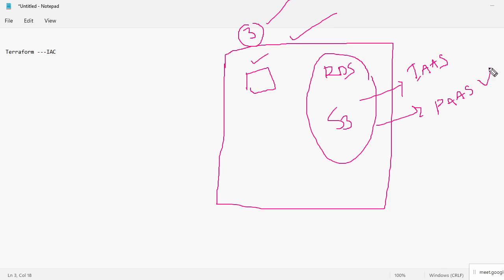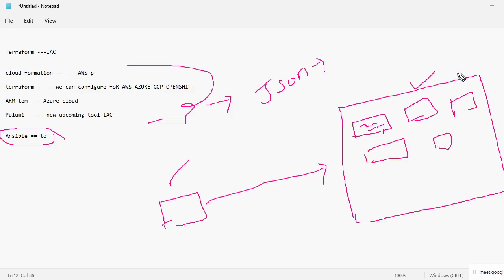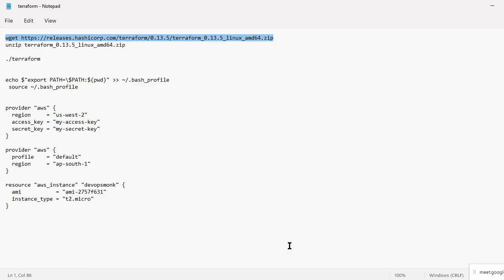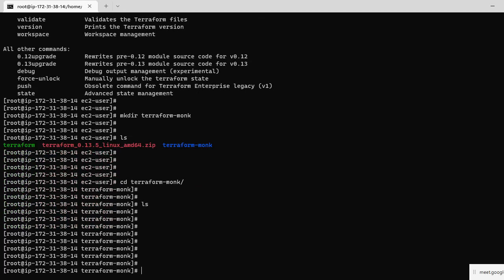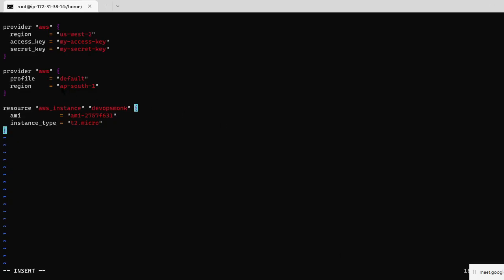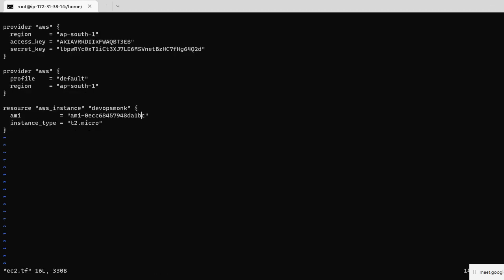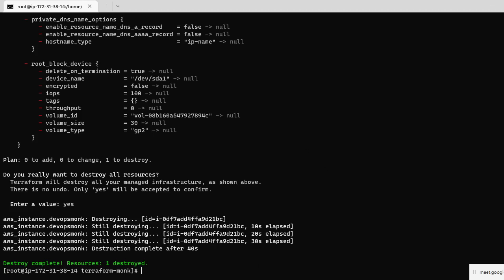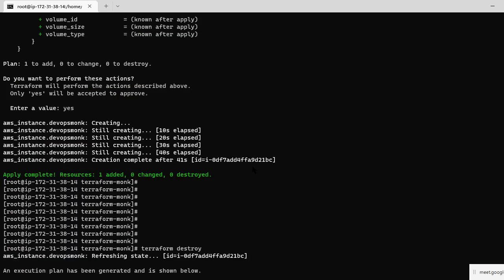Terraform EC2 creation | 9515772612